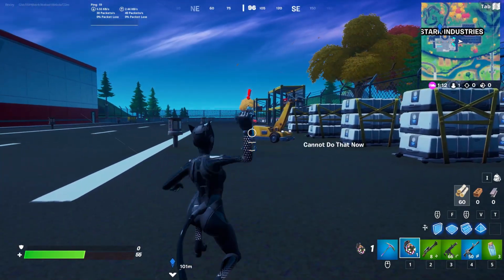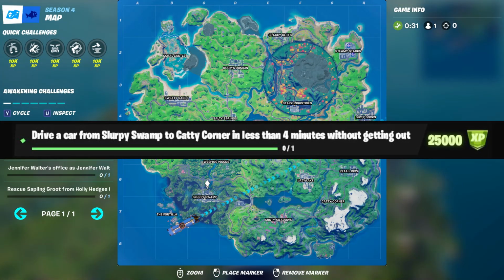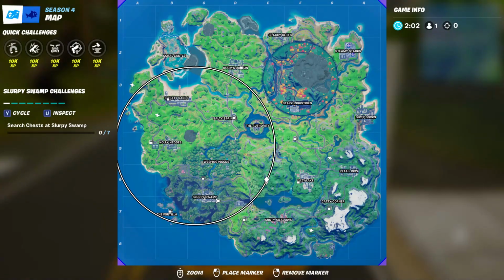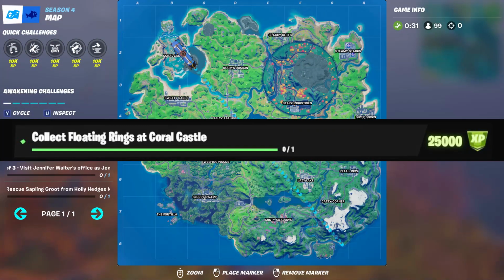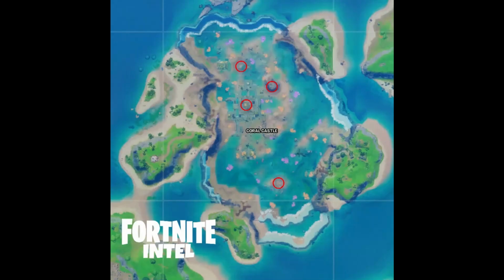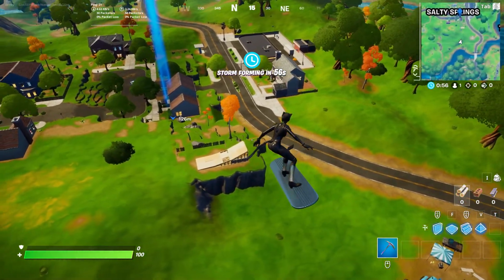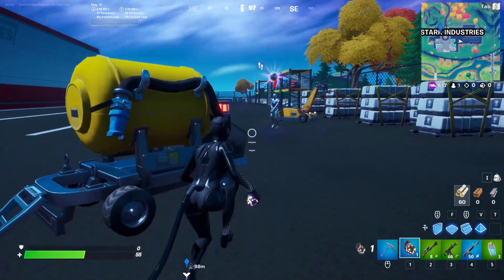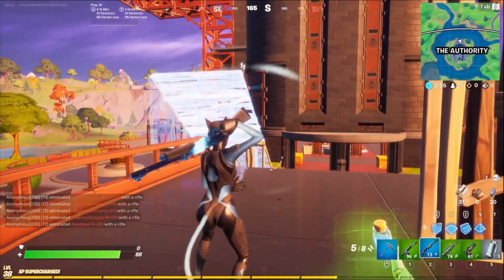How To Do ALL Week 5 Challenges - Fortnite Chapter 2 Season 4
In this video Bexley delivers the weekly sneak peek at the challenges due out later tonight!